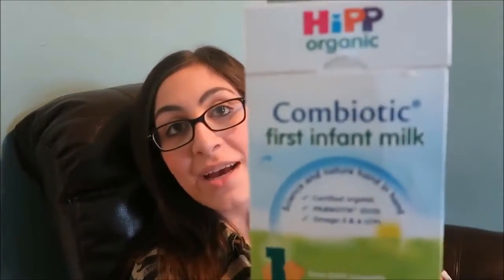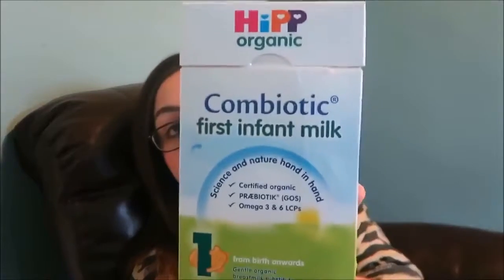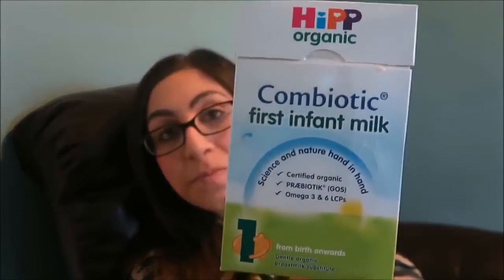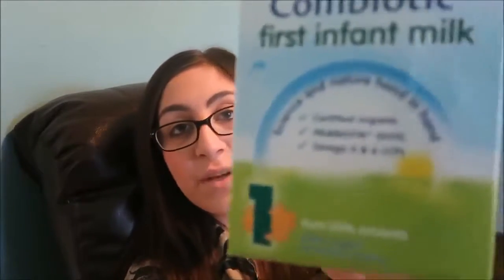baby's only organic formula reviews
Perhaps you’re lactose intolerant. Now, organic milk (like all natural milk) does contain lactose, but many people who react poorly to lactose don’t have the same problem with goat milk. Because of its digestibility, you may find it’s the perfect alternative. And it’s gluten free. (Remember if you have been clinically diagnosed with either true cow milk allergy or lactose intolerance be sure to consult your medical profession before drinking goat milk.). Our organic milk is also certified kosher, GMO free, and naturally gluten free.

More Information about baby's only organic formula reviews:

Infant formula is a manufactured food designed and marketed for feeding to babies and infants infant formula companies to preface their product information with statements that breastfeeding is the best way of feeding babies and that a ...

Organic infant formulas are synthetic substitutes to natural breast milk. United States requirements[edit]. Organic formulas manufactured in the United States ...

Organic foods are foods produced by methods that comply with the standards of organic Australian organic infant formula and baby food producer Bellamy's Organic have reported that their sales in this market grew 70 per cent annually over ...

Baby food is any soft, easily consumed food, other than breastmilk or infant formula, that is Heinz's Earth's Best, the largest brand of organic baby food, had about 2% of the American market share. In Australia, Canada, and New Zealand, ...